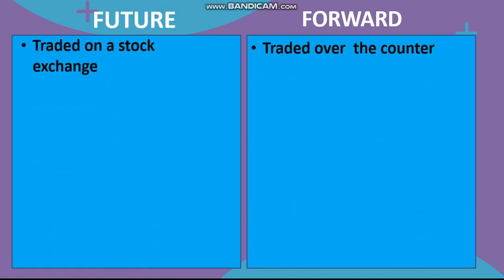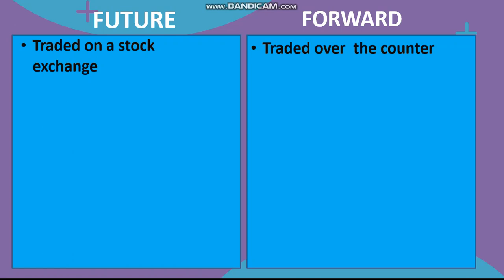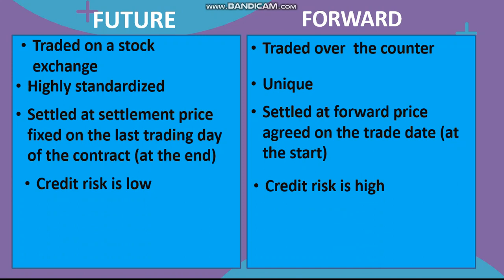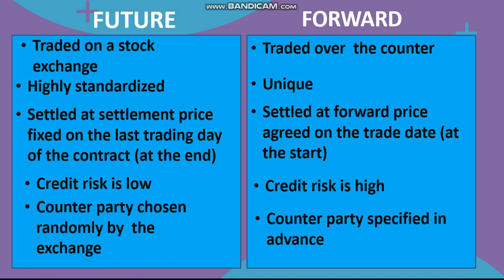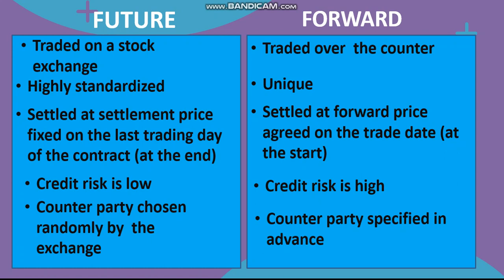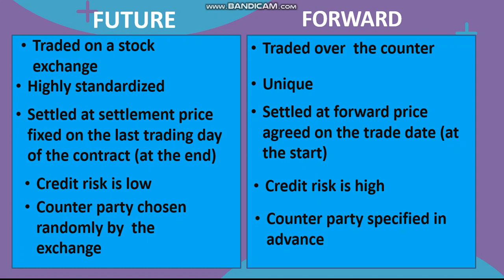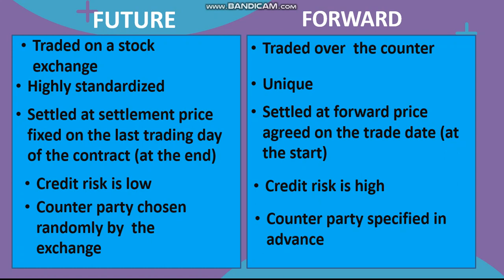Investment Management:- Module 5 - Derivatives Part 5